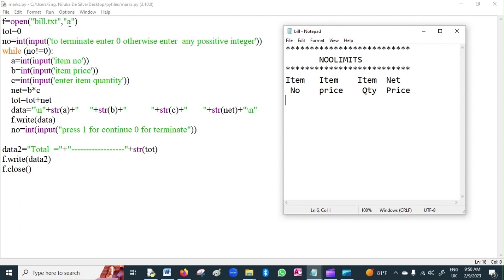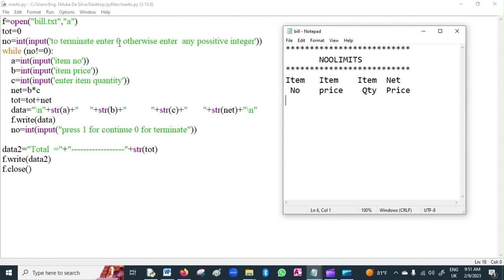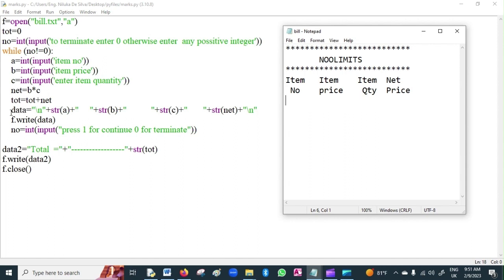Python File Handling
In this video we are discussing about how to edit a text file using a python code